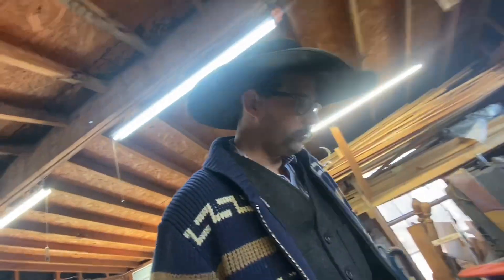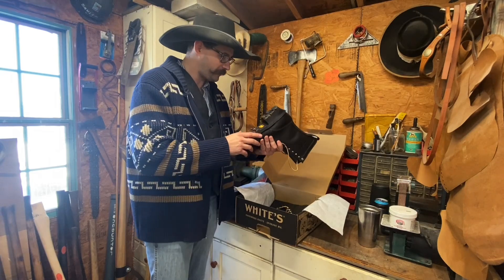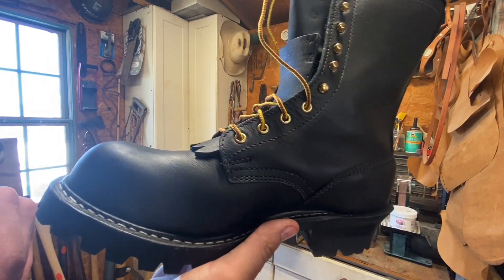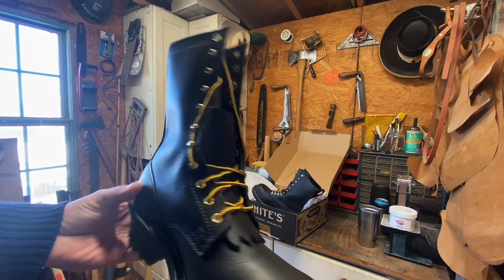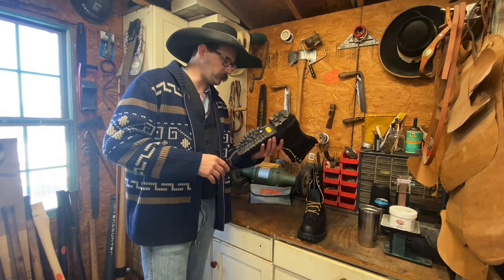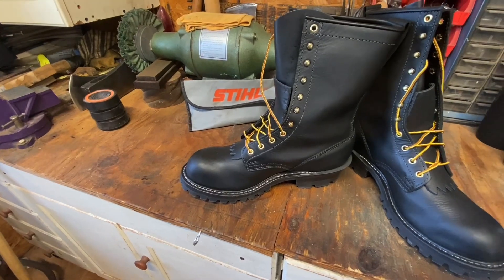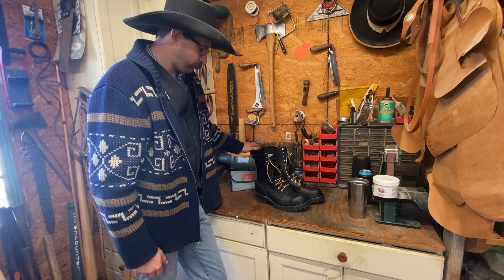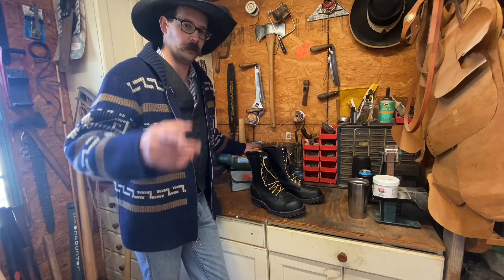Whites’s Boots Sawyers first impressions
I got a pair of steel toe whites sawyers and this is my first impressions right out of the box (mostly).
They fit fantastic and I can’t wait to break them in.